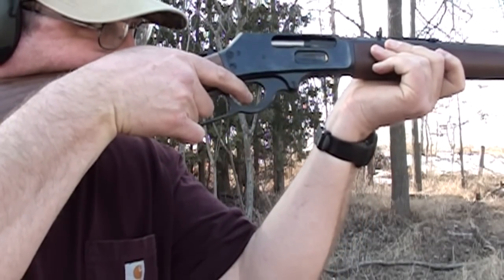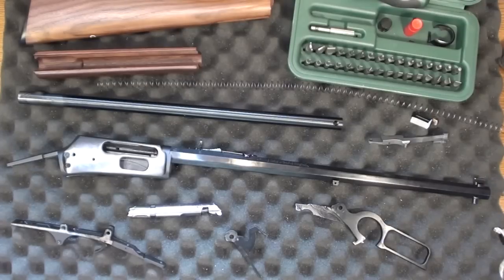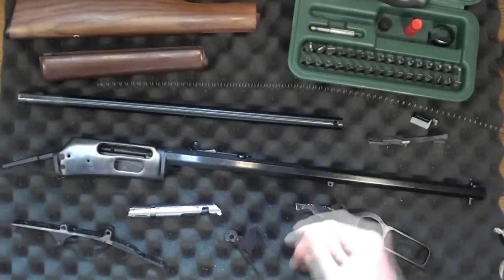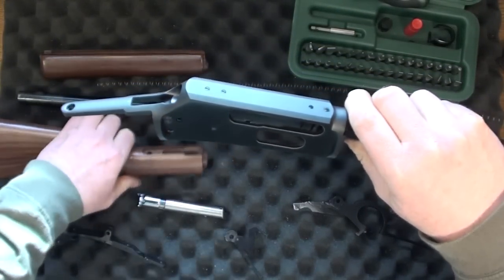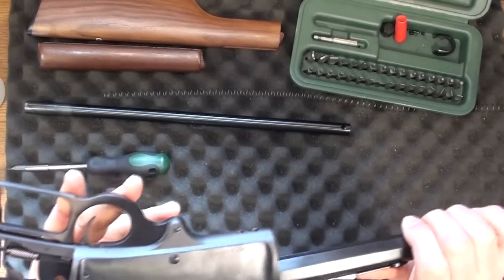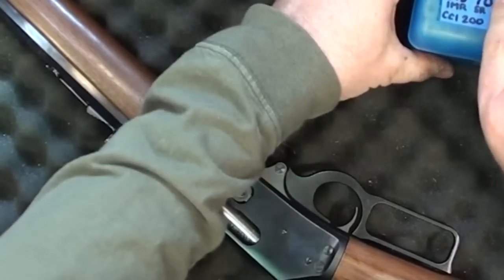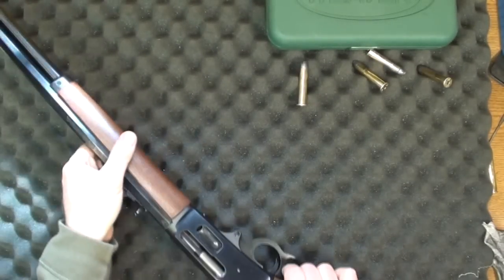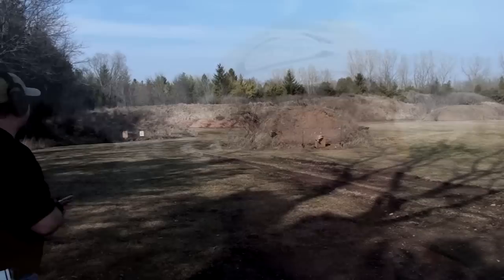Marlin 1895 Cowboy .45-70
Here's one of the new Freedom Group Marlin lever-action rifles, a Cabela's exclusive .45-70 Model 1895 CB with an 18.5" octagonal barrel.